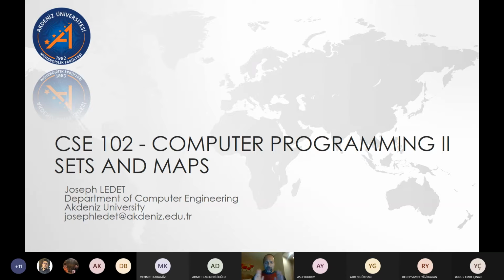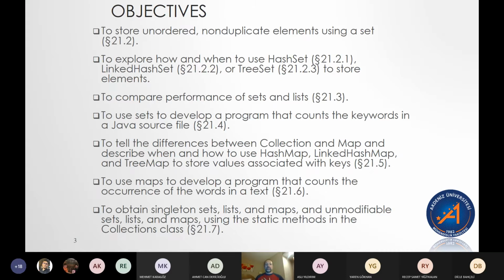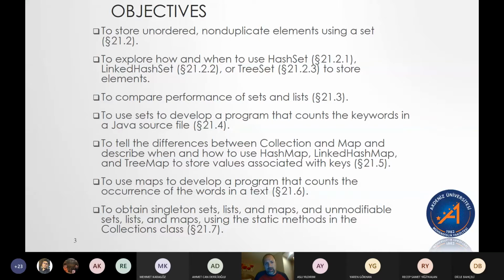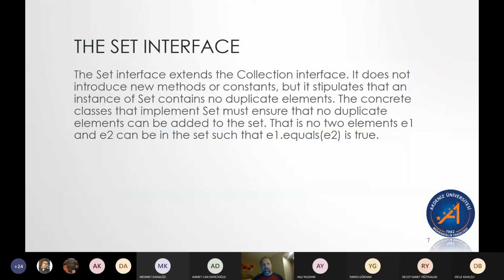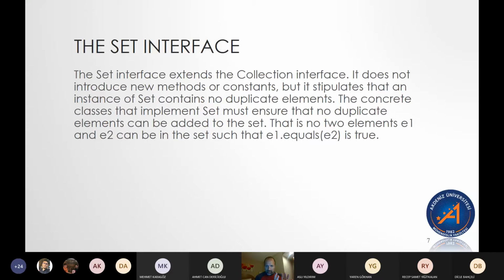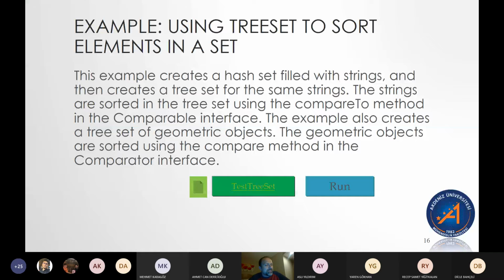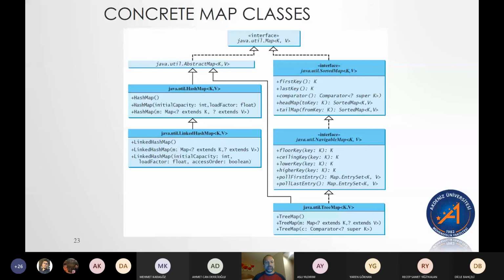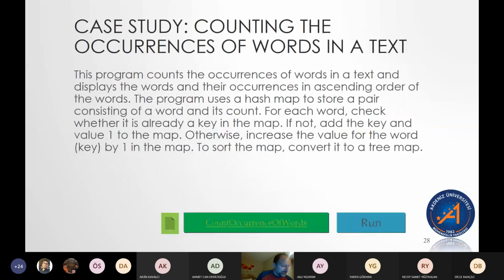CSE 102 - 2021-05-27 - Sets and Maps pt. 1